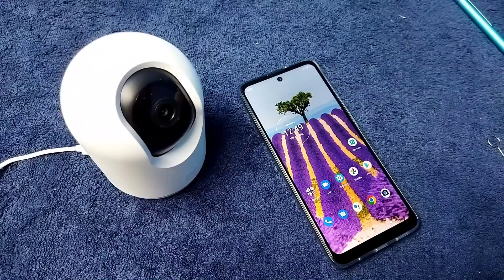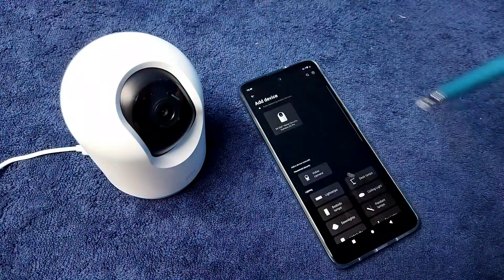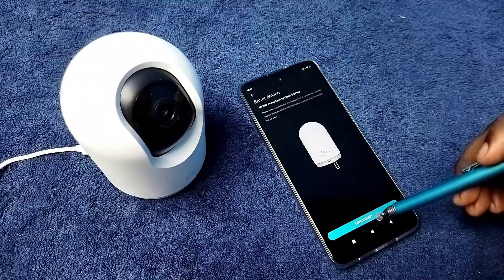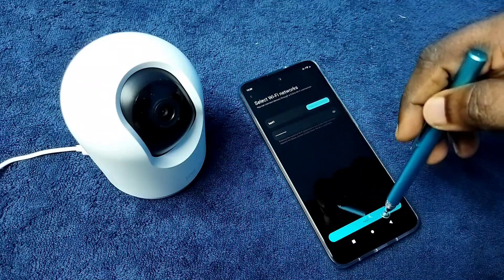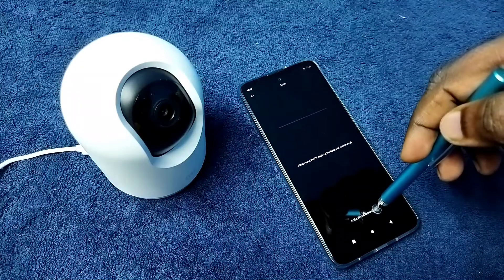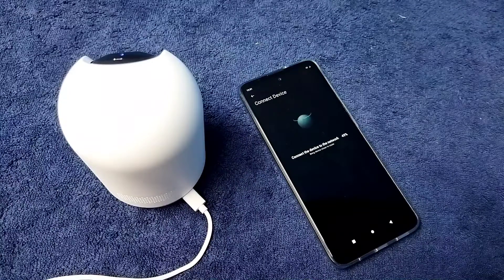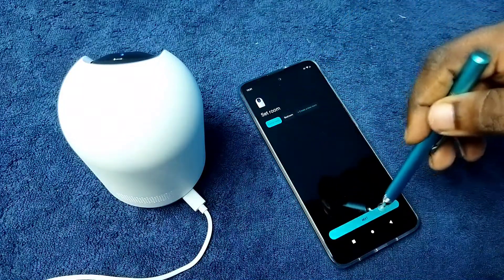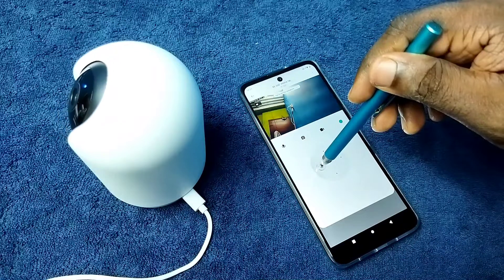How to Connect Mi Home Security Camera with XIAOMI Home App or Mi Home App | Pair